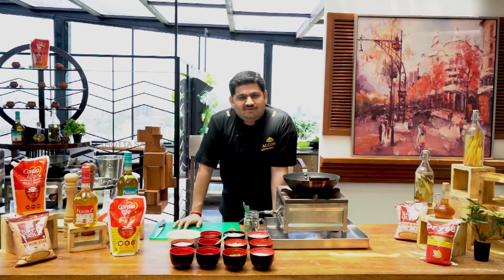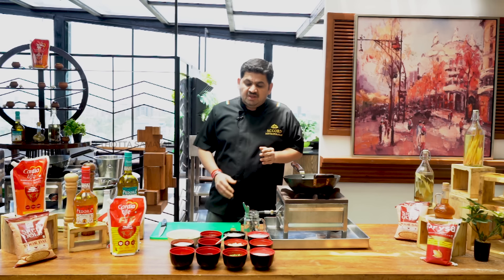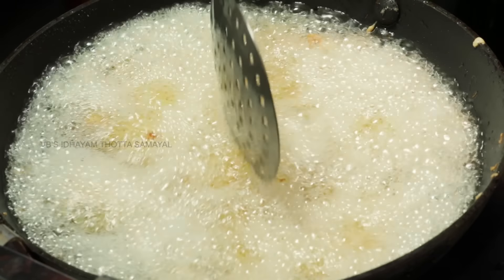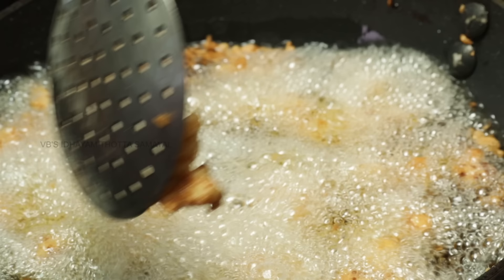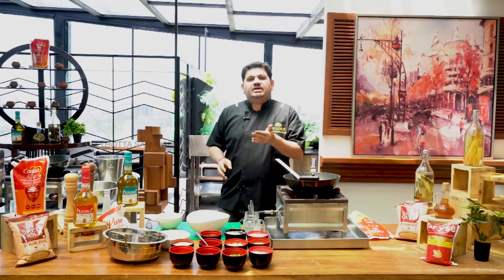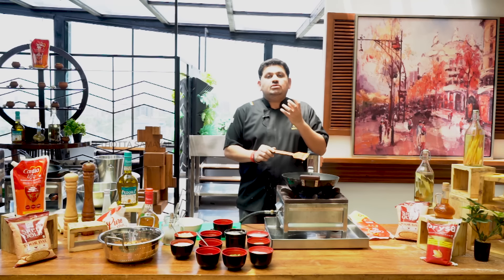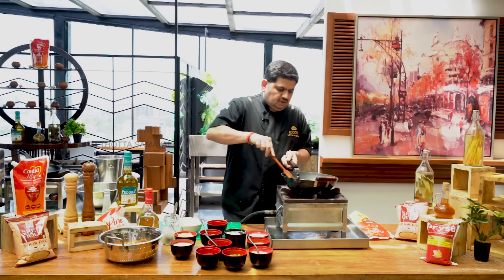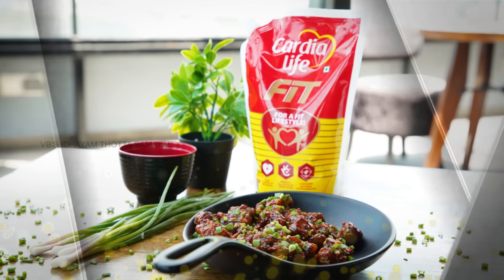venkatesh bhat makes gobi manchurian | starters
Venkatesh Bhat makes Gobi Manchrian
The all time favourite starter that all age group loves. one of the most ordered dish in restaurants .here made it easy for you to try and enjoy at home,. have not added green chillies as children may bite into it and feel spicy,hence its optional...happy cooking
@JrBhatsComeCookWithMe for more kids exciting recipes in English
Follow Venkatesh Bhat: